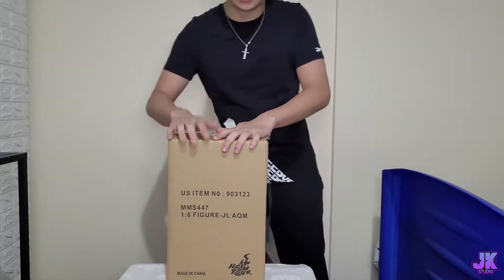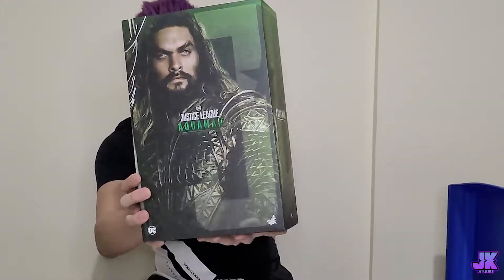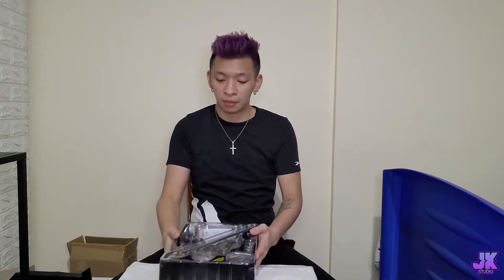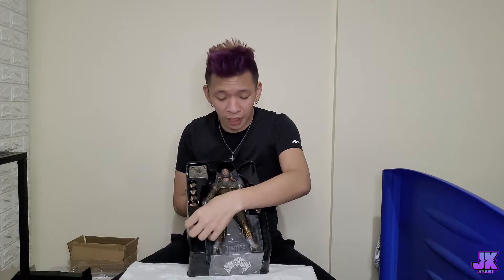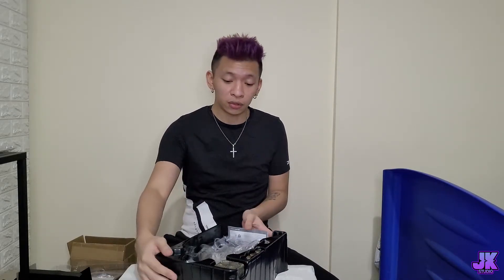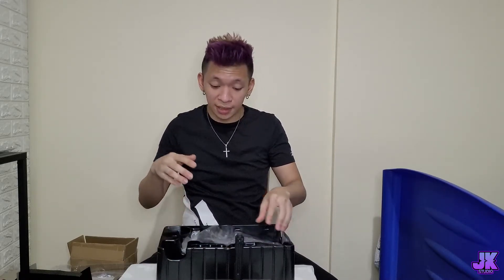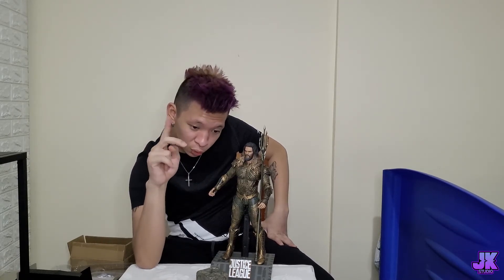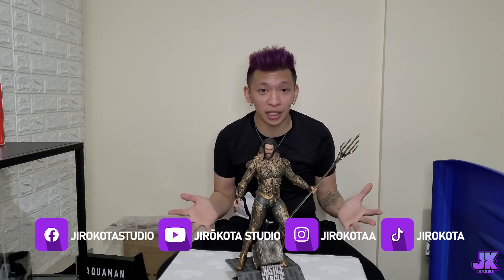S3EP23: Hot Toys DC Comics Justice League Aquaman 1/6 Scale Figure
Aquaman the heir of the Throne of Atlantis, has made a brief
appearance in Batman v Superman: Dawn of Justice, who has the
incredible superpower to command all sea life. Now, making an
official debut in Justice League, Aquaman is recruited by Bruce
Wayne and Diana Prince as one of the key members of the
unprecedented league to save the planet and fight against a new
villain. hottoys #1/6Scale Scale Figure